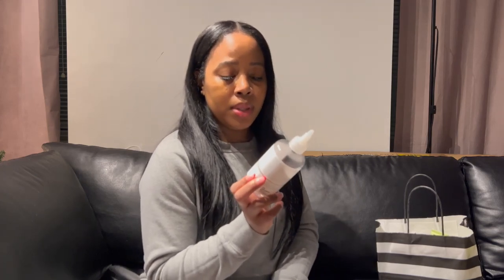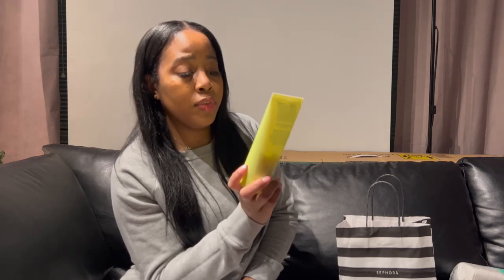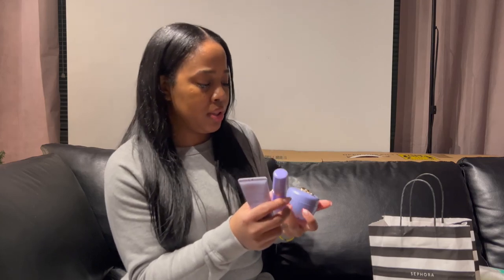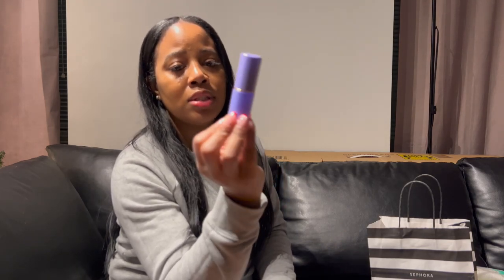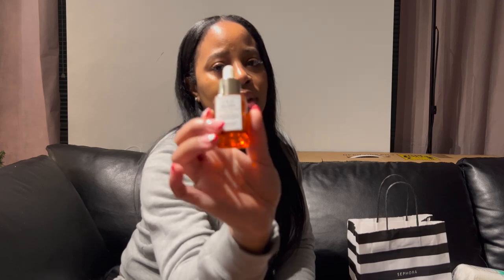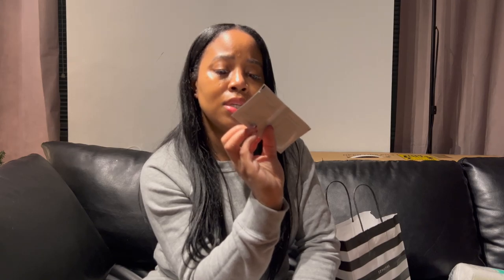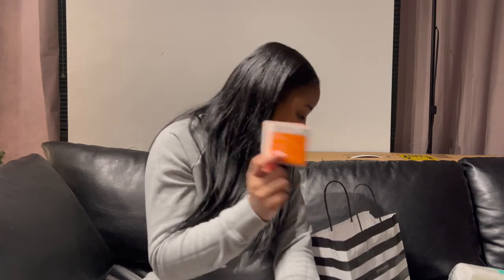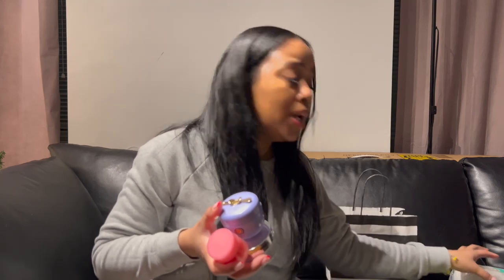MINI SEPHORA HAUL ft. MY SKINCARE MUST HAVES | VLOGMAS DAY#6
VLOGMAS DAY#6 who doesn't love a haul?

I hope you guys enjoy this mini sephora haul! I am sharing my skincare must haves, feel free to let me know your current favs.